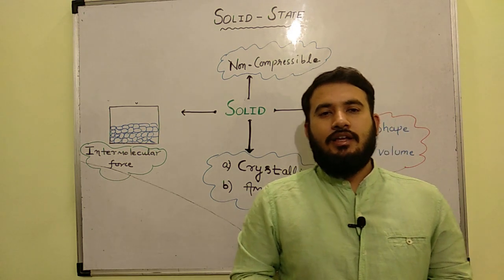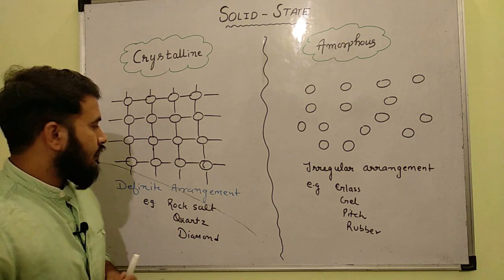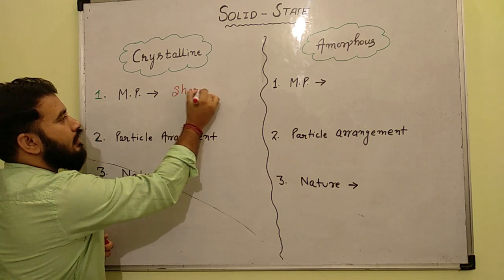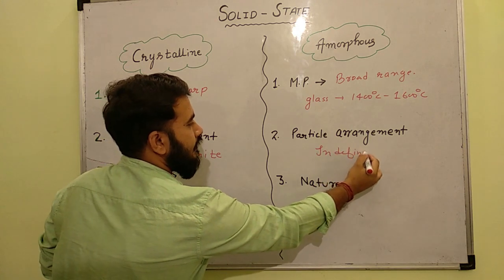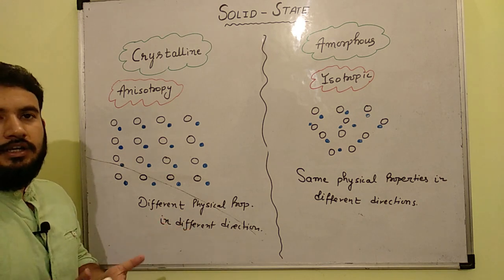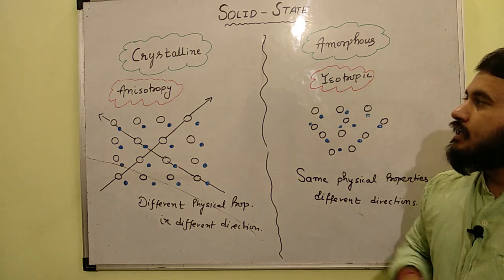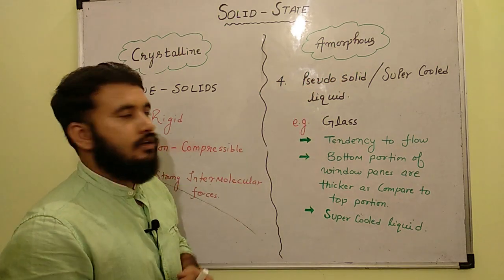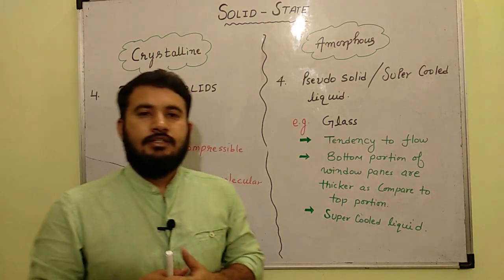Solid States l Crystalline & Amorphous solids l Types of Crystalline solids l NEET JEE AIIMS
What is Crystalline and Amorphous solid.
This portion is the Important part of class 12  chapter solid state.